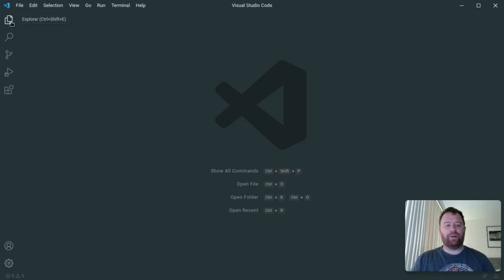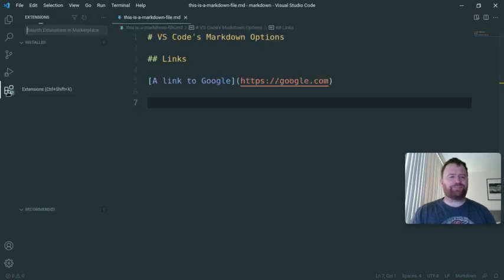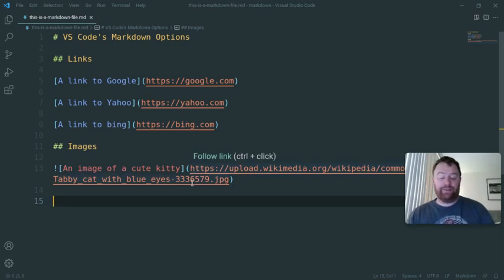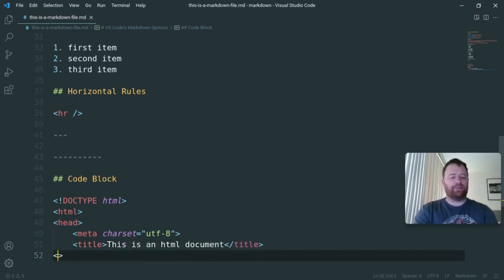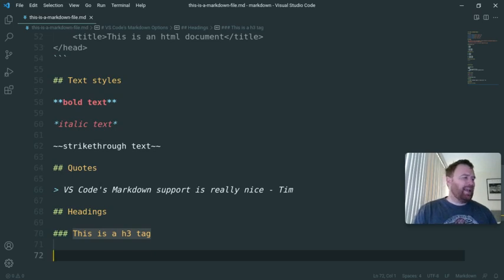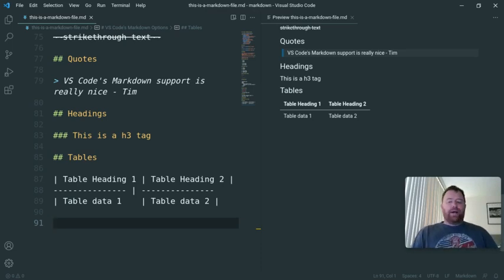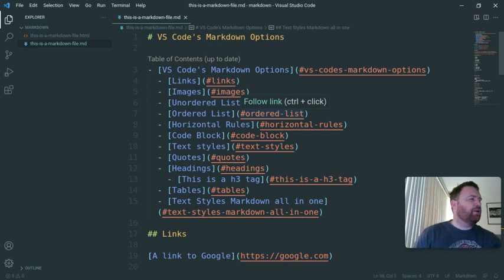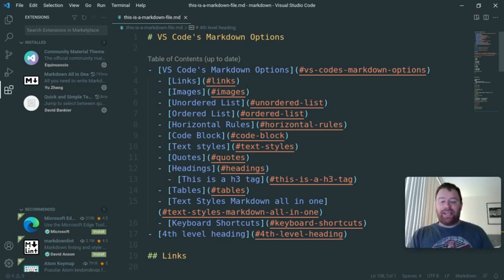A Review of VS Code's Markdown Options and Extensions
In this video I discuss VSCode 's options for markdown along with extensions that can be installed to help create a markdown file. I go over VS Code's Quick and Simple Text Selection Extension as well as the Markdown all in One Extension. I cover keyboard shortcuts to allow you to create markdown documents as quickly and efficiently as you can if you are using VS Code.

For a post created with VS Code's markdown options and extensions and more on this topic please visit: